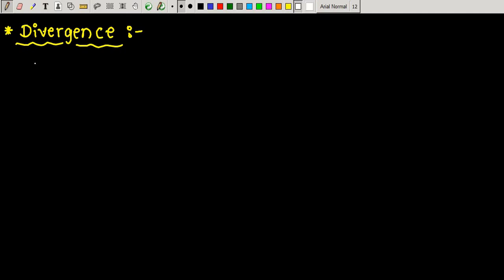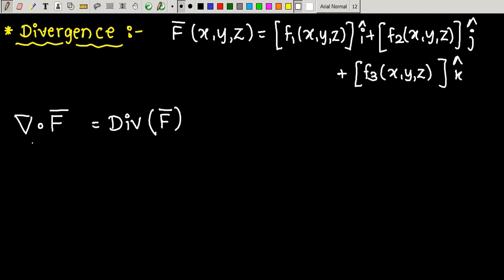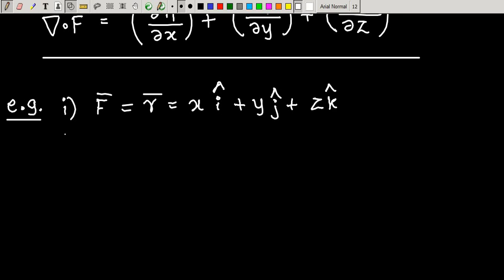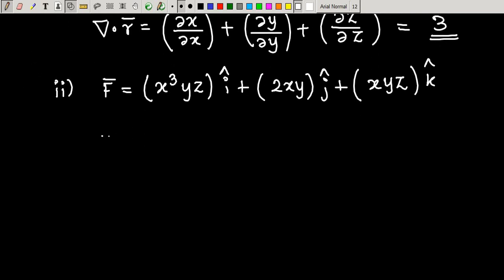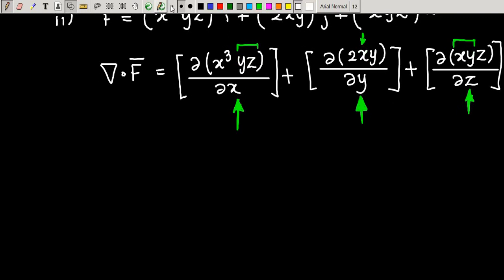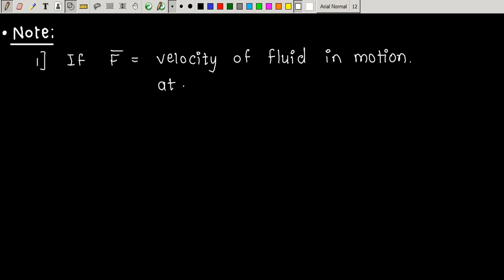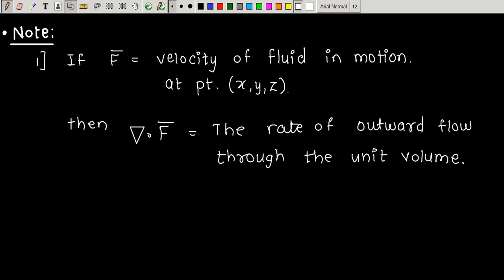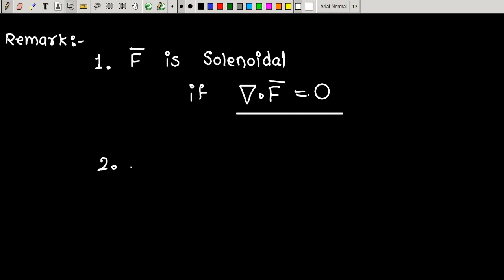Vector Differentiation: Divergence of a Vector Function [Part-I]